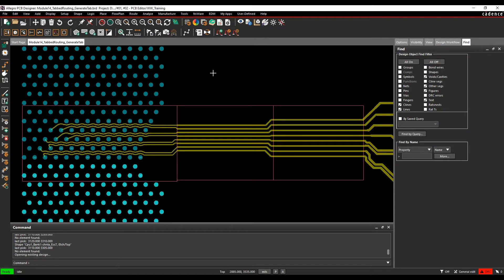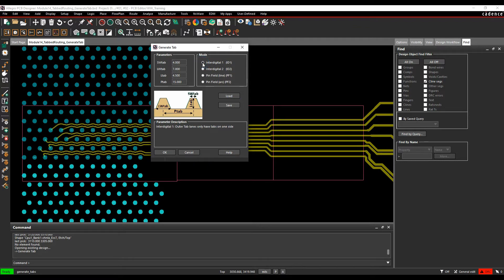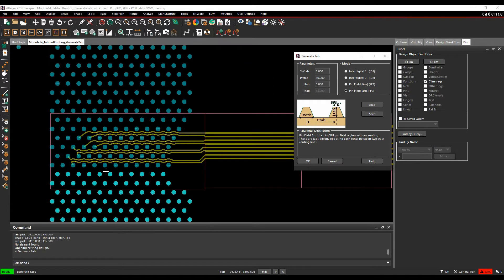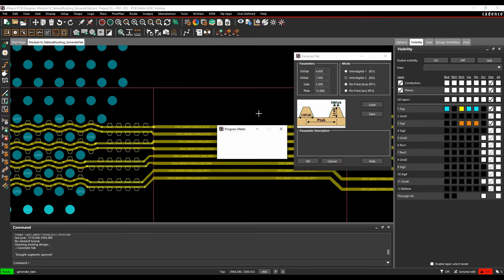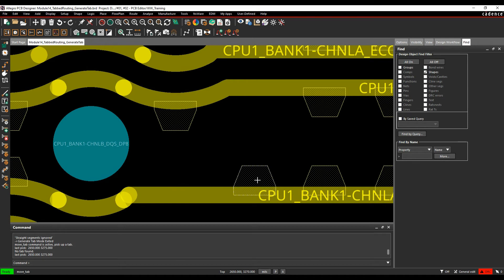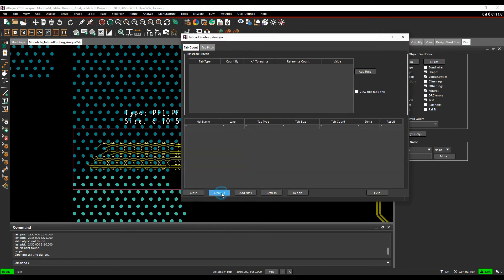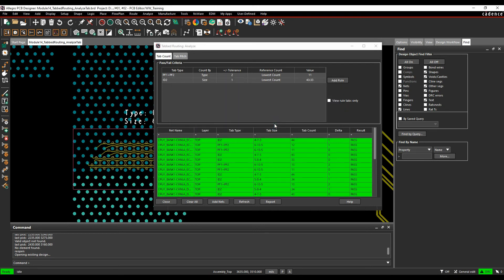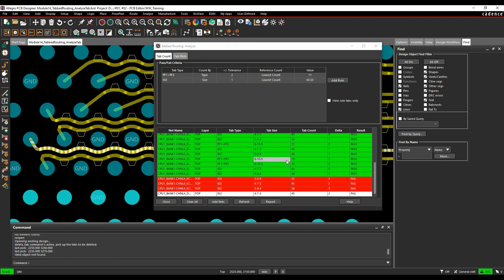Allegro PCB High Speed Tabbed Routing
Here we explore the Allegro PCB High Speed Tabbed Routing features